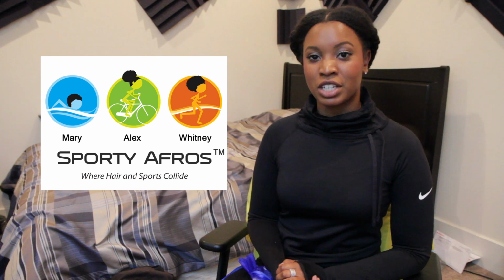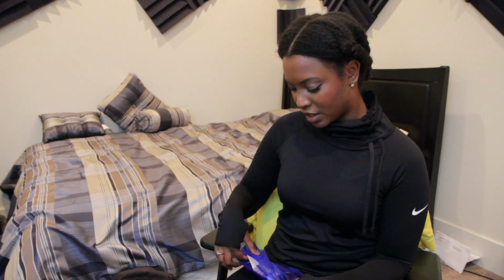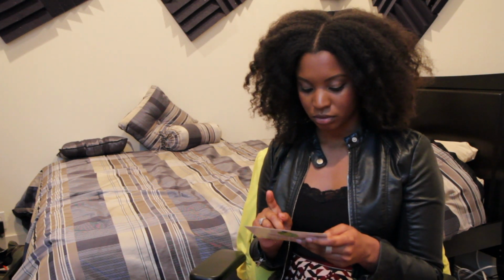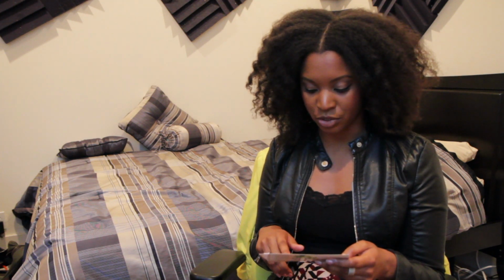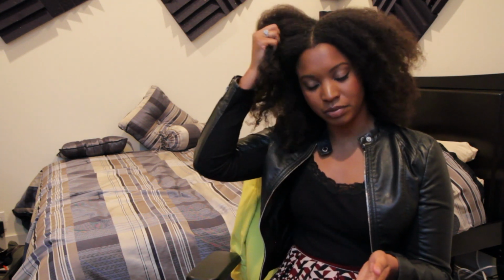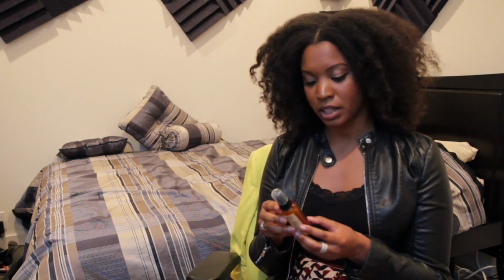CurlWise Product Review: Sporty Afros Ayurvedic Oil and G+ Moisturizing Spray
CurlWise product review for Sporty Afros Ayurvedic Oil and G+ Moisturizing Spray.

Video produced by Techboogie.

to start saving on hair care today!